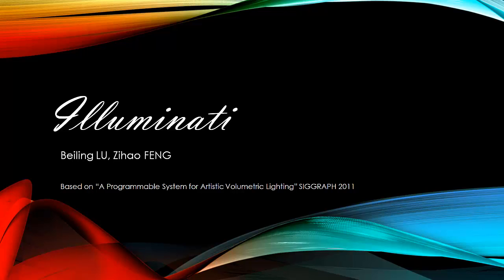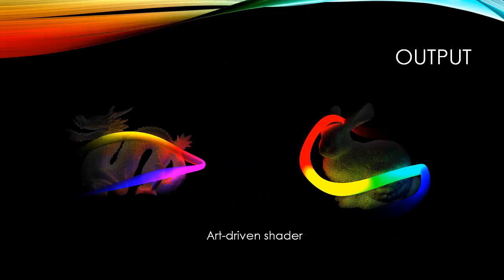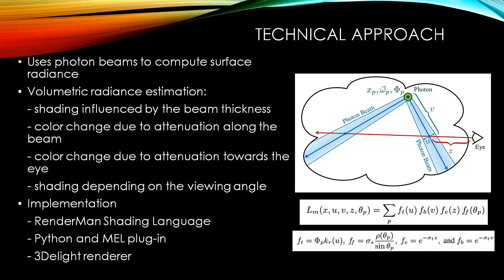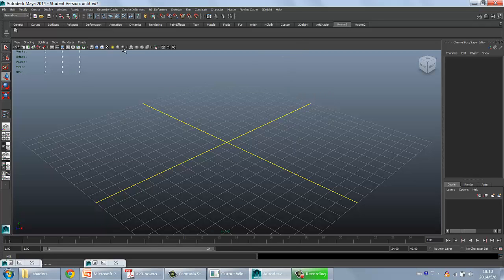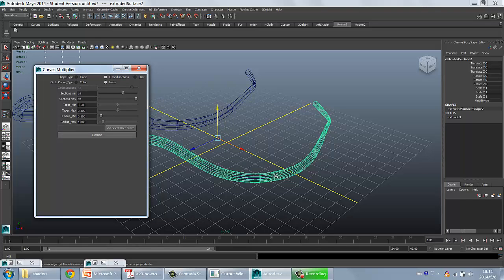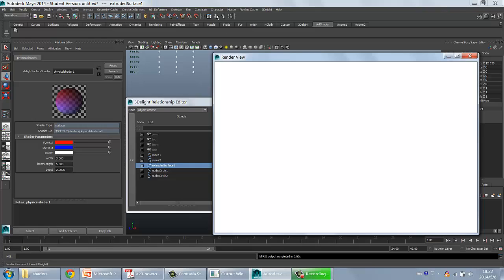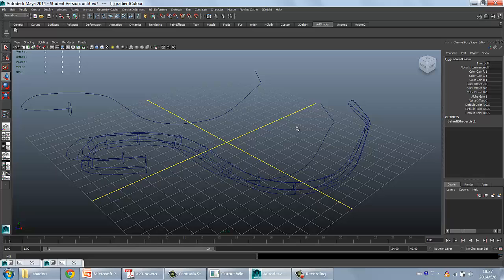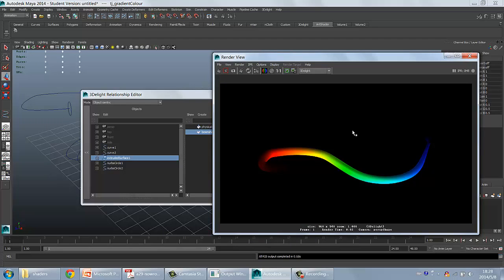Illuminati: Programmable System for Artistic Volumetric Lighting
Beiling Lu & Zihao Feng